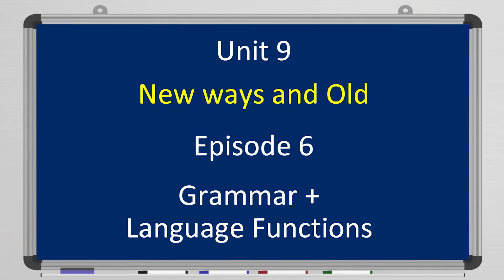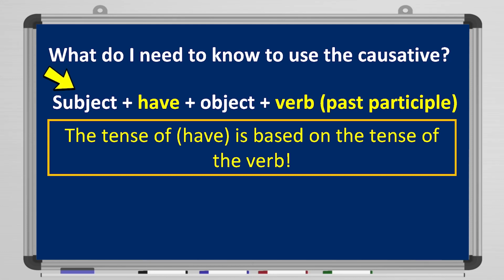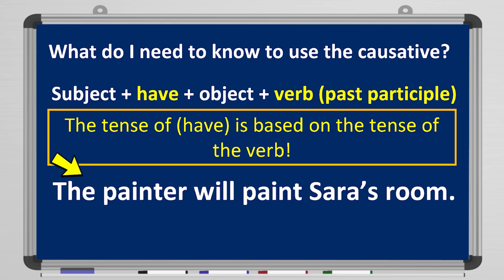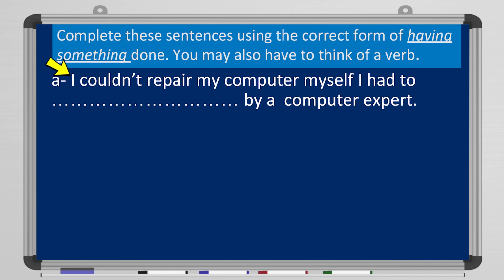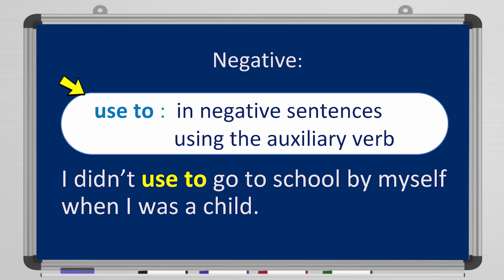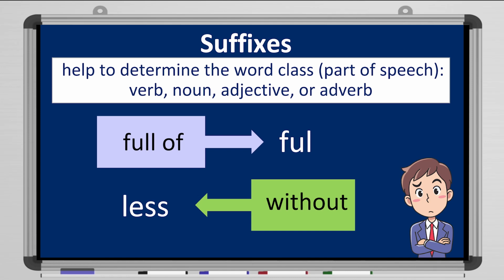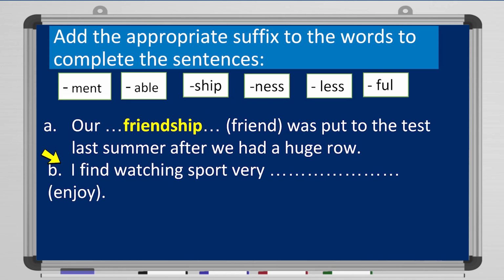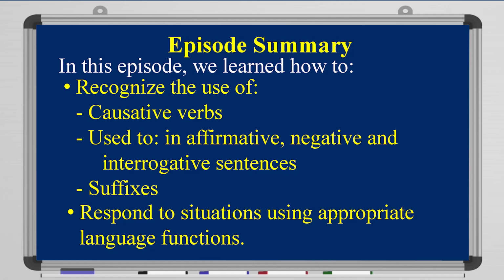اللغة الانجليزية - الصف الثاني عشر - الفصل الدراسي الثاني -Unit 9 - Grammar and Language Functions